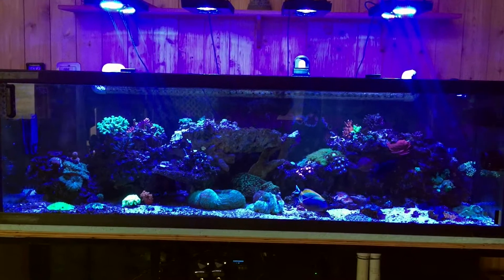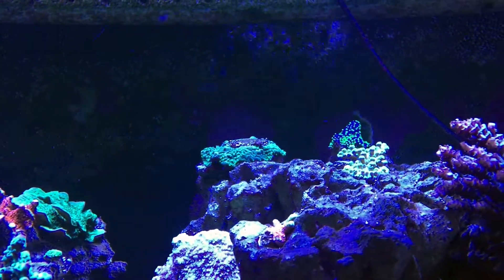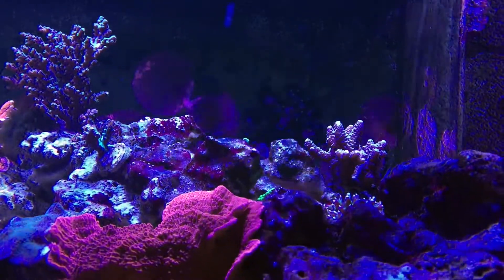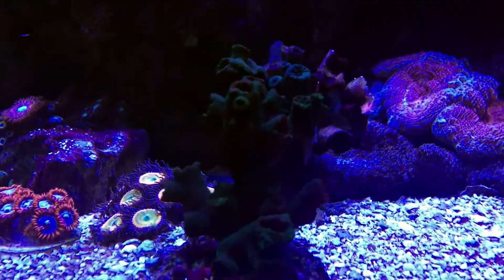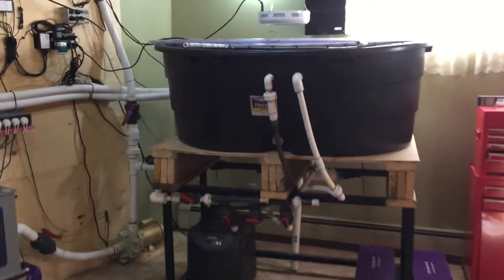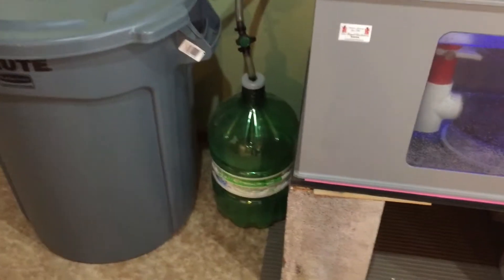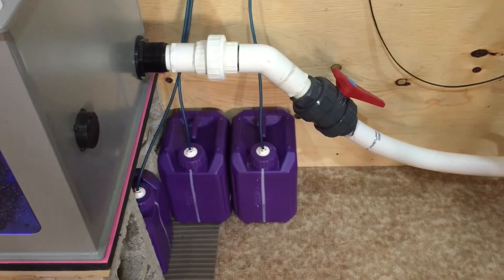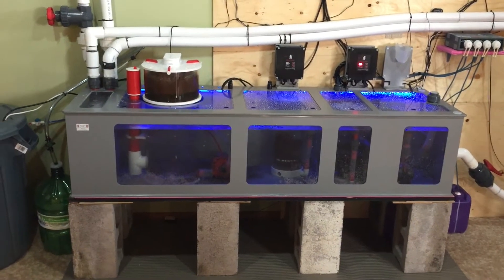Saltwater Reef Tank and Royal Exclusiv Sump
Reef Tank With Dreambox